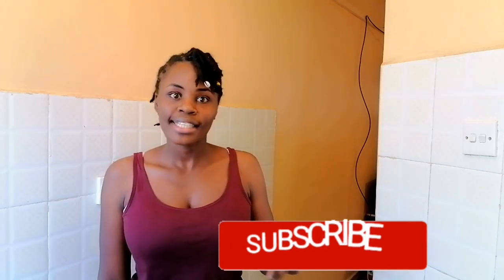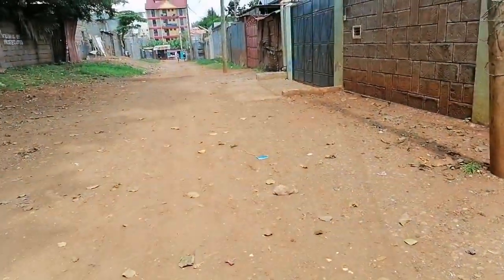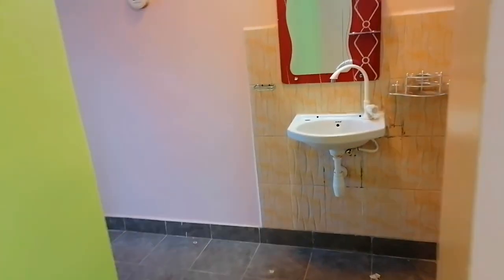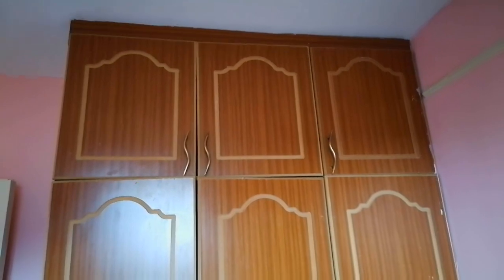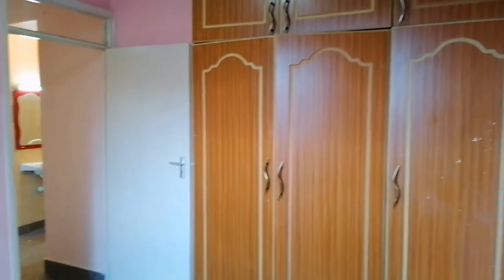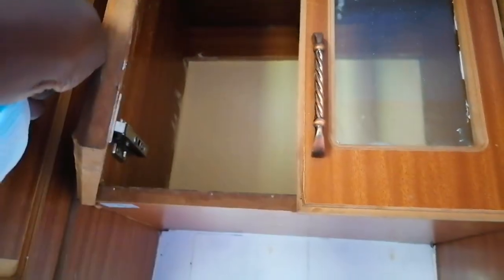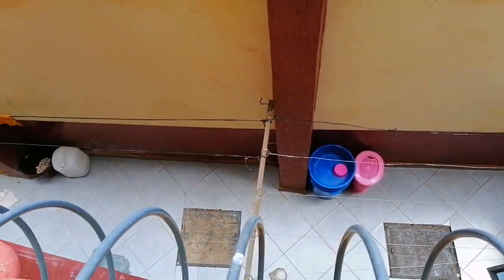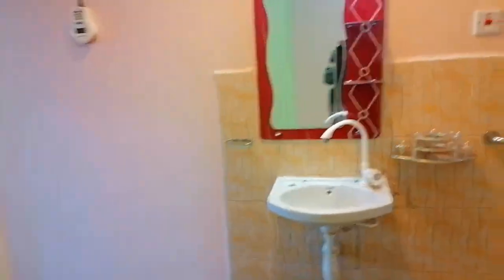my ONE BEDROOM APARTMENT TOUR/MOVING OUT IN MY EARLY 20's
Enjoy my ONE BEDROOM APARTMENT TOUR

Lets be friends on Instagram: @bee_keiy